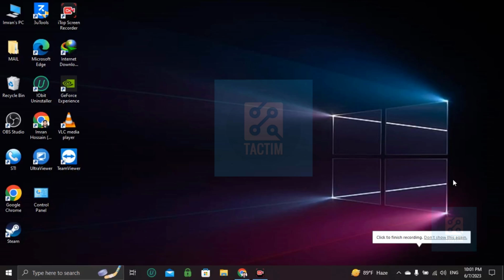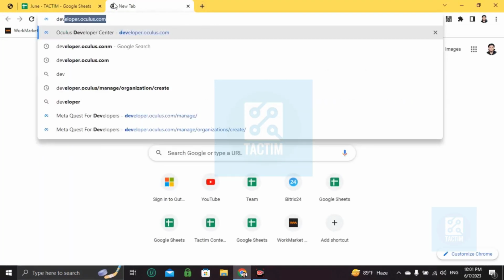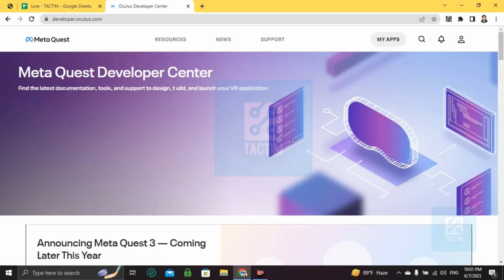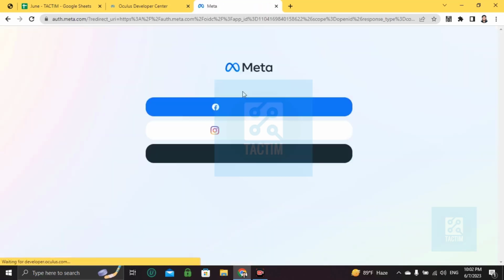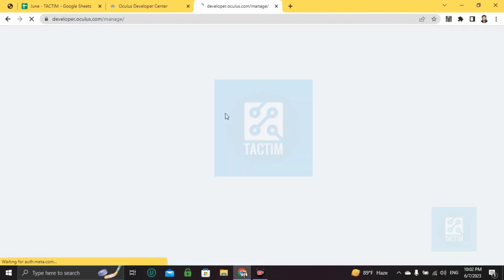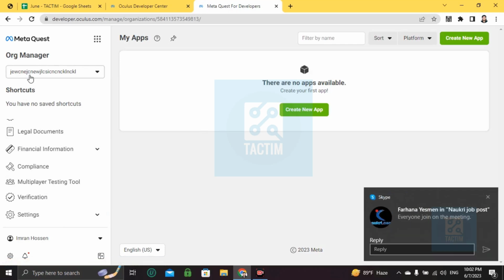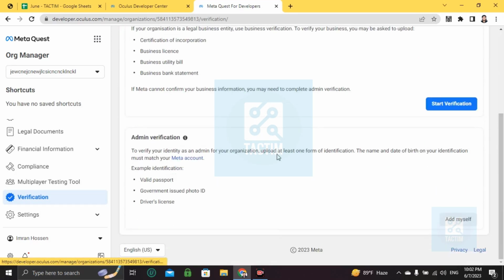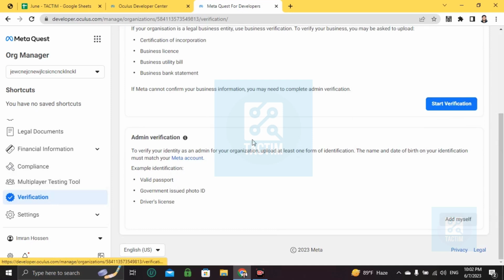How to Enable Developer Mode on Oculus Quest 2 | Step-by-Step Guide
Are you an Oculus Quest 2 owner looking to explore the exciting world of virtual reality development? In this tutorial, we'll show you how to turn on and enable developer mode on your Oculus Quest 2 headset. Developer mode allows you to access additional features and tools, empowering you to create and test your own VR experiences. Whether you're an aspiring developer or just curious about the possibilities, this step-by-step guide will walk you through the process, ensuring you're ready to dive into the world of VR development. Watch now and unlock the full potential of your Oculus Quest 2!